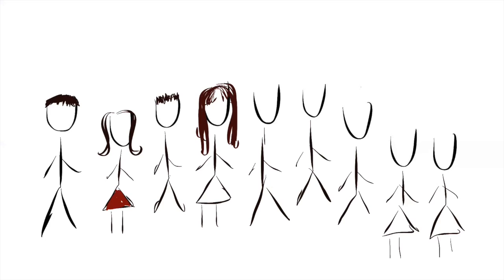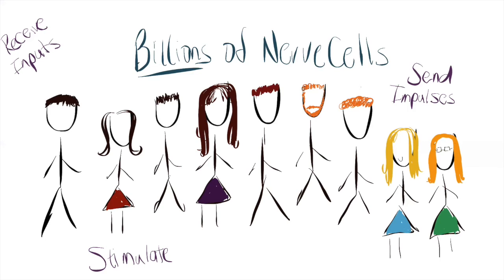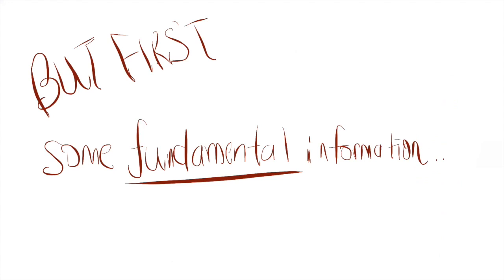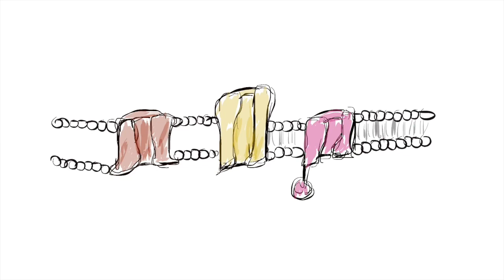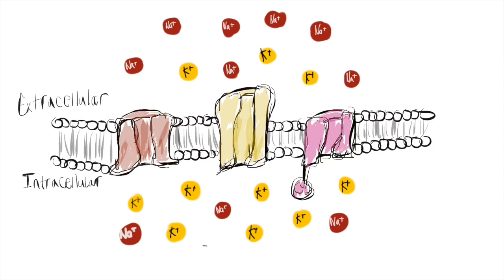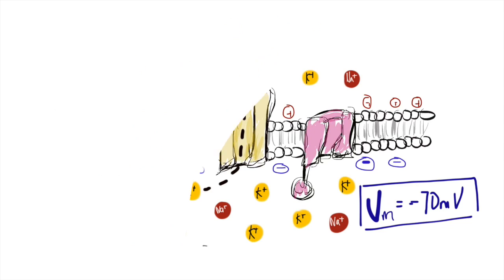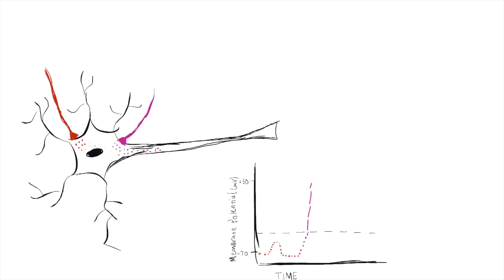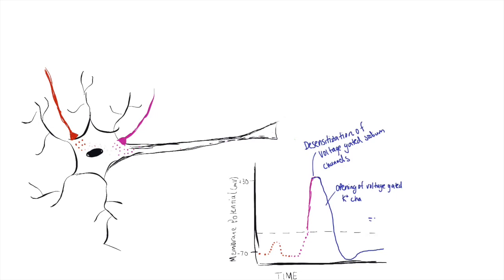Physiology of Nerve Conduction